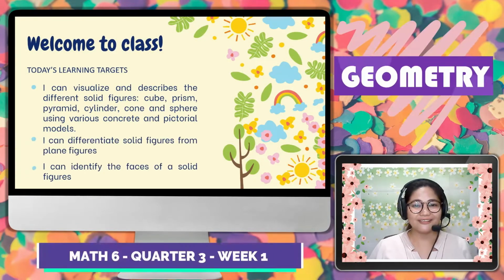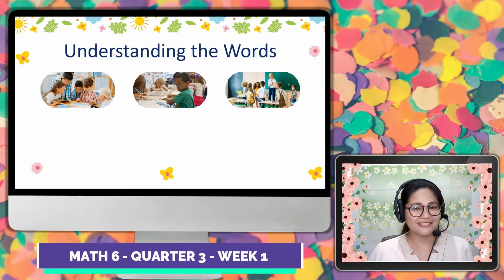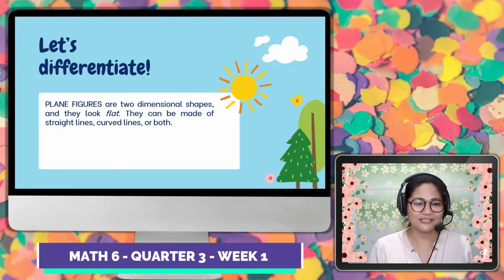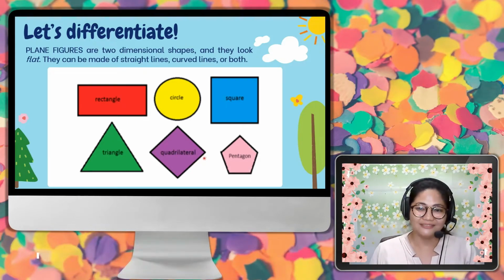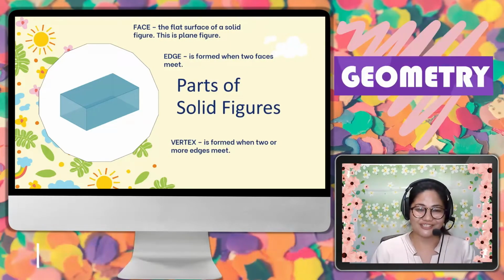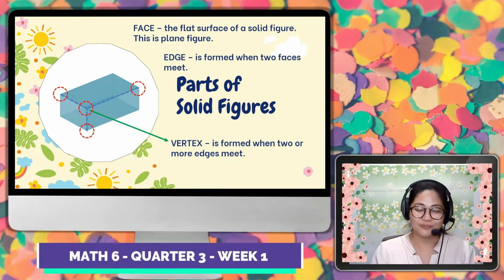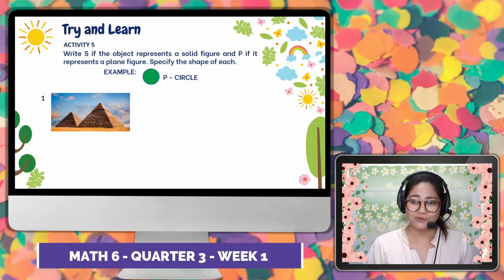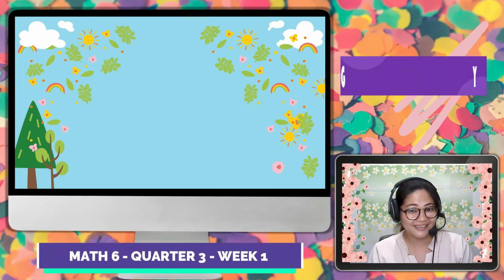Mathematics 6 Quarter 3 Week 1 Lesson 2 - Geometry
At the end of this video lesson, you can:

A. visualize and describes the different solid figures: cube, prism, pyramid, cylinder, cone and sphere using various concrete and pictorial models;

B. differentiate solid figures from plane figures; and

C. identify the faces of a solid figures.